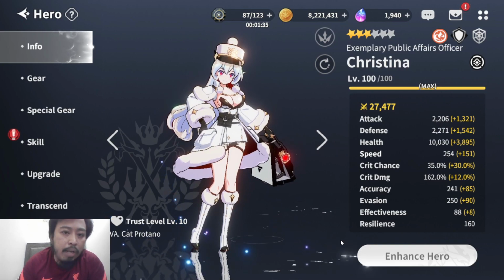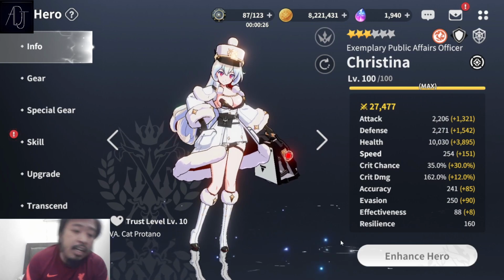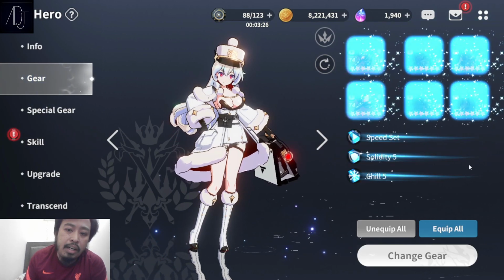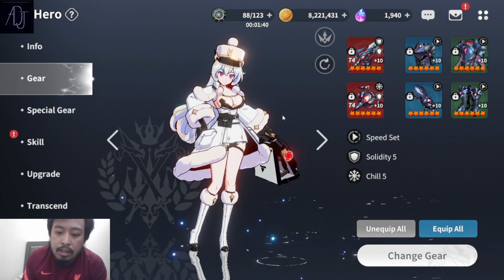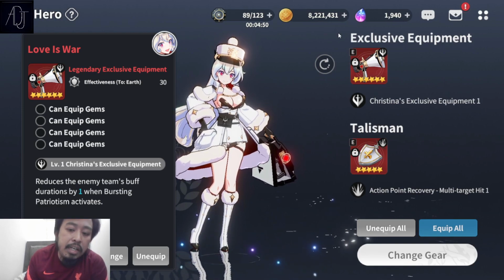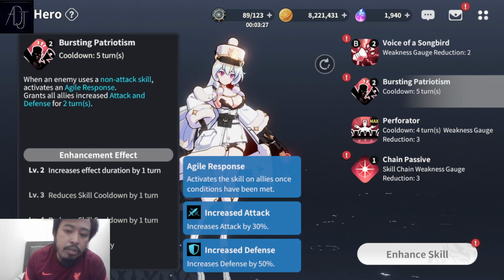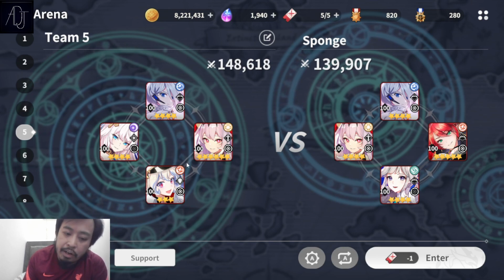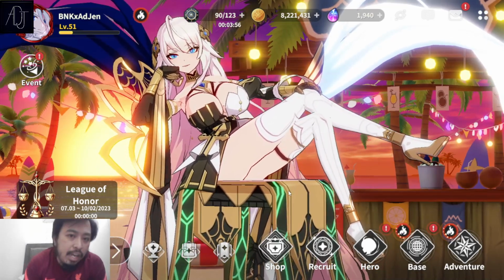Complete Christina Guide! [Outerplane]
Thanks!